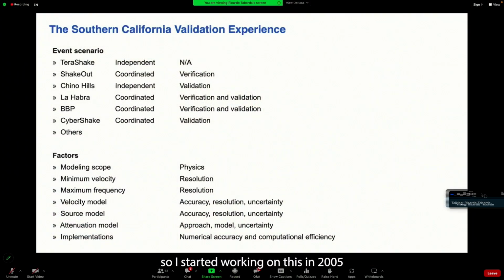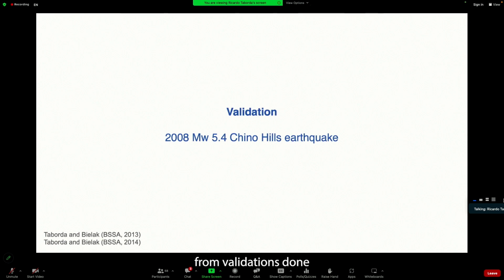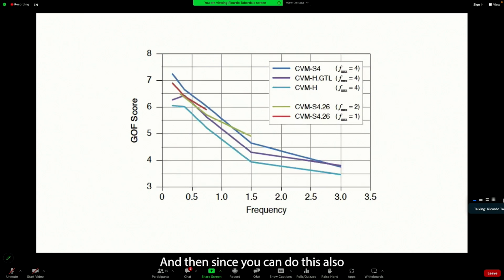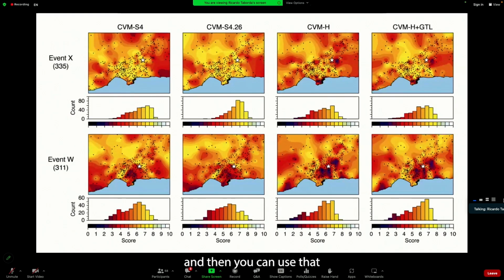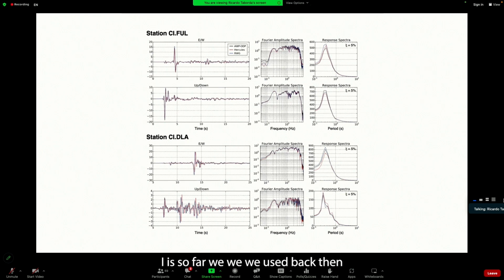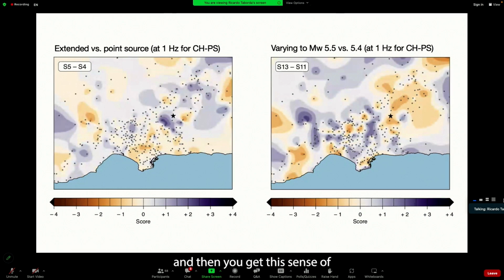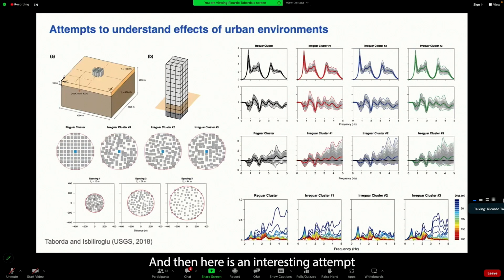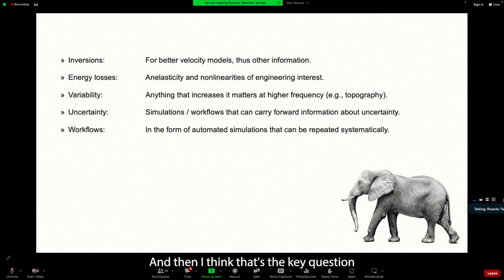2024 PEER-LBNL Workshop, January 18-19, Taborda, Universidad EAFIT, Colombia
The Southern California validation experience, January 19